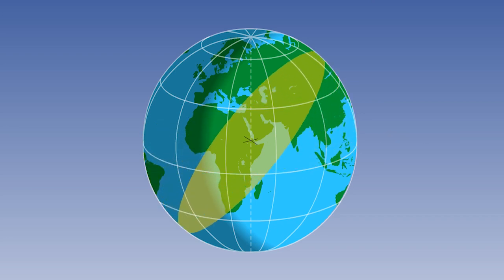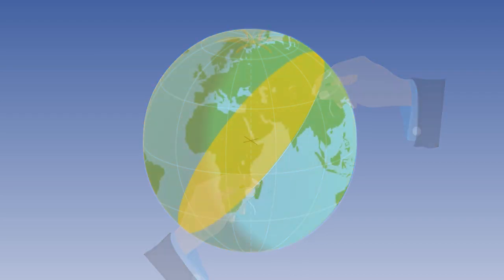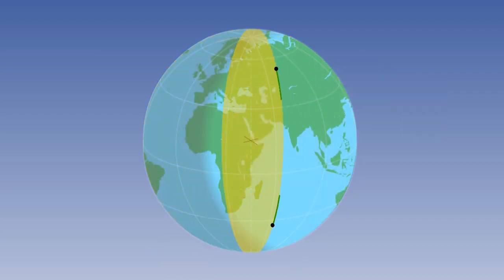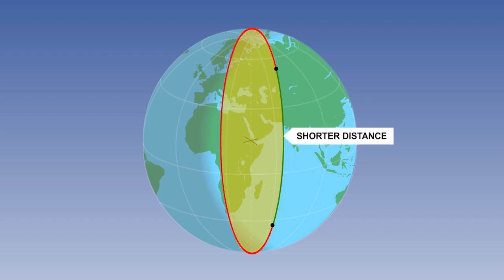ATPL General Navigation 061 - Ep.07: Great Circles | ATPL Training | ATPL Exams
🛬 Welcome to ATPLation, where we simplify complex aviation theory into practical learning!
In this ninth episode of our Meteorology 050 series, we enter the critical world of Altimetry — one of the most important topics for any pilot, both in theory and in the cockpit.

This Part 1 episode lays the foundation of how pilots measure altitude, pressure, and height — and why understanding these concepts is vital to safe and legal flight operations. 📏🛫🌤️

In this episode, you’ll learn:

✅ What is altimetry and why it’s fundamental in aviation
✅ Definitions and differences between:
 🔹 Height (above ground level)
 🔹 Altitude (above mean sea level)
 🔹 Flight Level (based on standard pressure)
✅ The International Standard Atmosphere (ISA) and its reference pressure: 1013.25 hPa
✅ How the altimeter works and the importance of correct subscale settings
✅ Introduction to QNH, QFE, and Standard — when and where they are used

You'll also understand:

🧮 How temperature and pressure variations affect altimeter readings
🧭 The operational consequences of incorrect pressure settings
⚠️ Why altimeter setting errors can lead to serious altitude busts and airspace violations

Whether you're preparing for your ATPL exams or real-world flight ops, this episode builds the mindset to manage altimeter settings confidently, interpret ATIS/METAR info, and comply with transition altitudes and levels. 🧑‍✈️📉🗺️

✈️ Like if you’ve ever struggled with understanding the difference between QNH and QFE
📥 Share with your study group or ground school classmates — this is a core exam topic
💬 Drop your questions in the comments — we answer every one to help you succeed